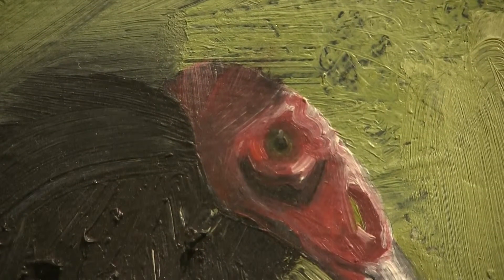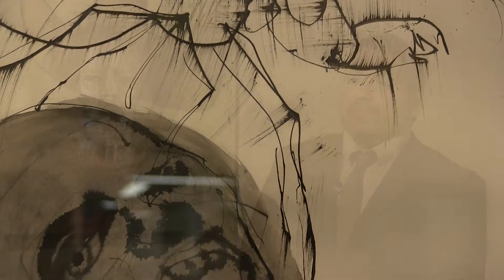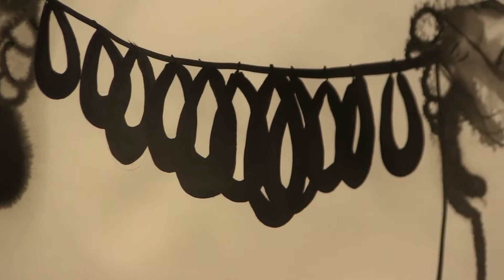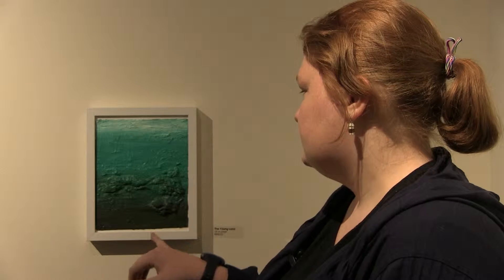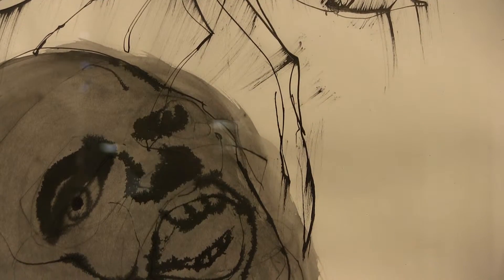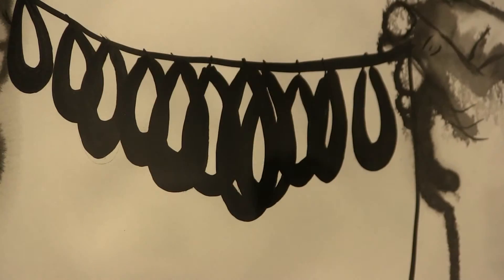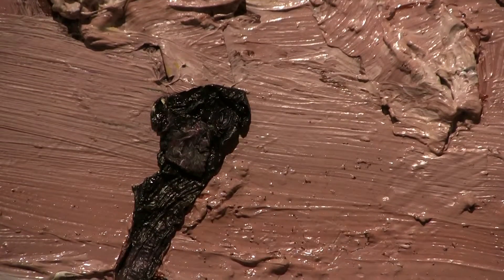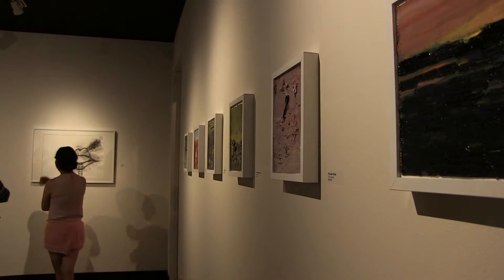Right Click: Hispanic Heritage Month Artist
Houston artist and Houston Community College Instructor Rolando Reyna shares experiences and culture at the West Loop Campus Art Gallery.